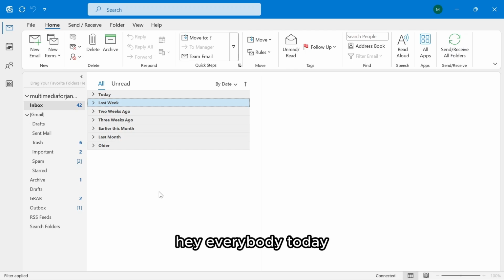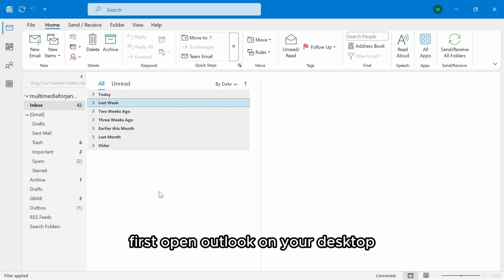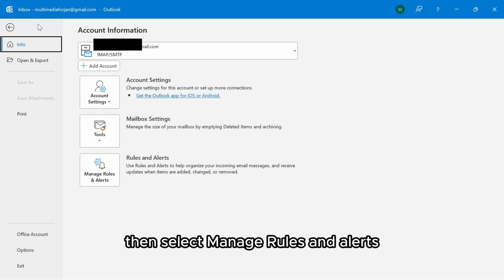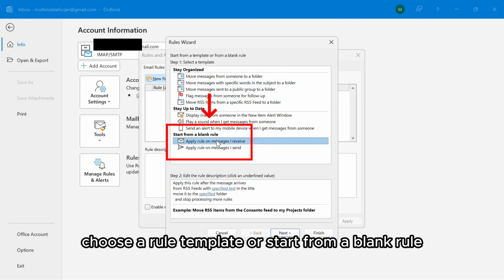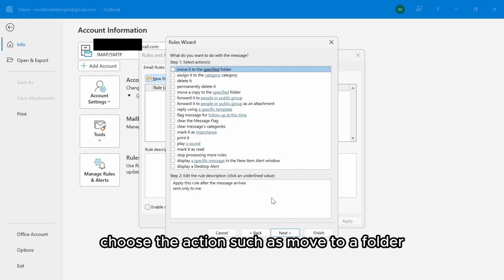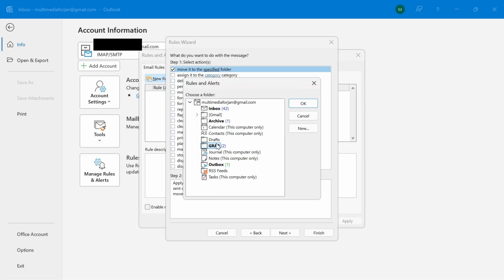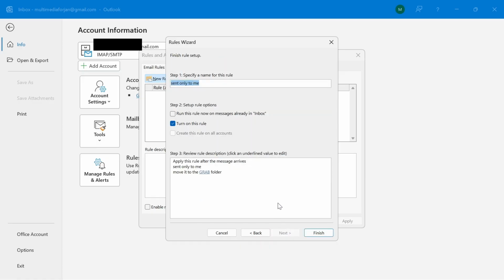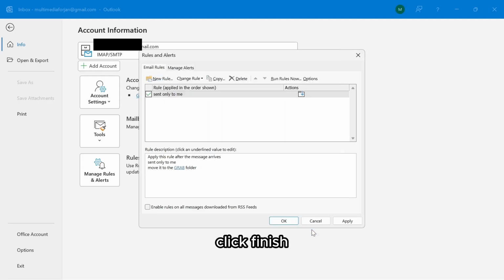How to Create Rules in Outlook (Auto Sort)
Learn how to create rules in Outlook to automatically sort incoming emails into folders, categorize messages, or manage your inbox efficiently. This tutorial shows you how to set up rules for smarter email management.

Hey everybody!, today we are going to learn how to create rules in Microsoft Outlook to auto sort your emails.
Rules help you organize your inbox without manual effort.
First, open Microsoft Outlook.
Go to the Home tab.
Click Rules → Manage Rules & Alerts.
In the Rules and Alerts window, click New Rule.
You’ll see different templates.
To move emails from a specific sender, choose “Move messages from someone to a folder.”
Click Next.
Select the condition, such as emails from a particular address.
Click Next.
Choose the action, like “move it to the specified folder.”
Select the folder you want the emails to go to.
Click Next to add exceptions if needed.
Give your rule a name.
Check “Turn on this rule.”
Click Finish.
Now, Outlook automatically sorts emails based on your rule.
You can create multiple rules for different senders, subjects, or keywords.
Automatic sorting keeps your inbox organized and saves time.
Smart rules, clean inbox.